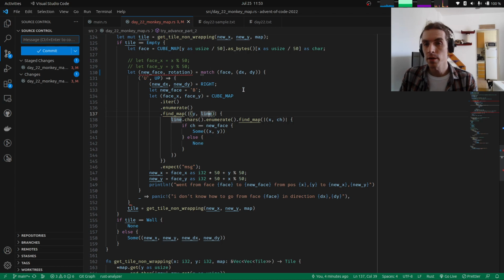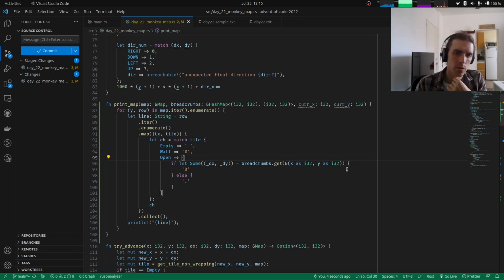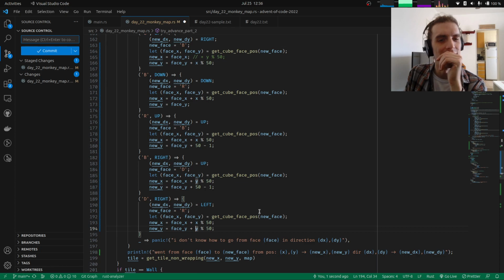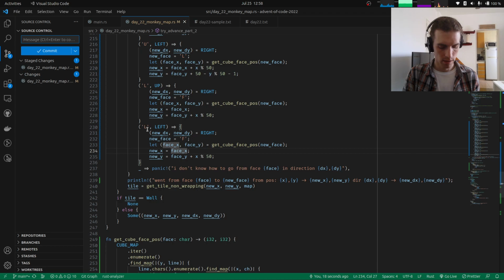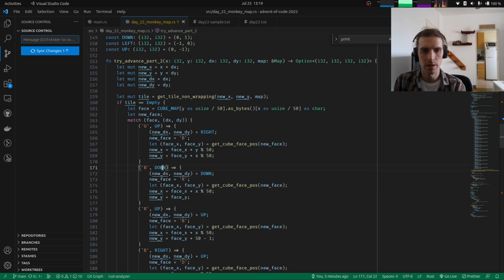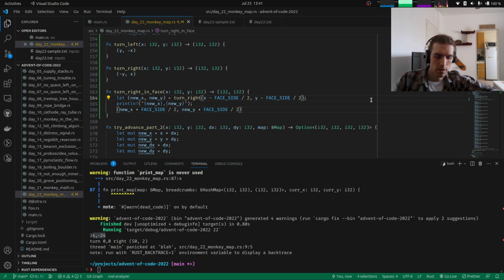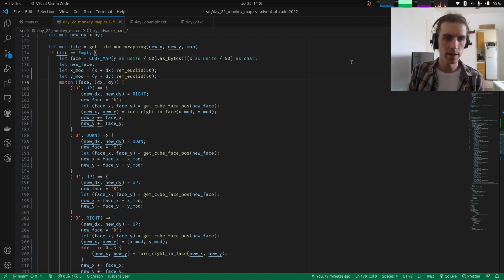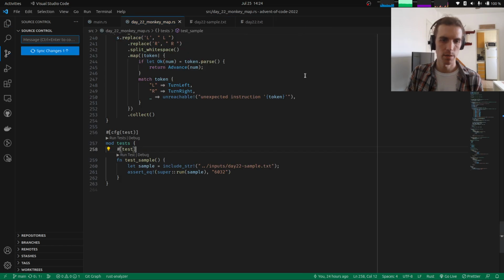Finally solved maddening 3D cube puzzle — Advent of Code 2022 day 22 part 2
Session 2 of 2 for the solution for part 2 of the 22nd day of Advent of Code 2022.

I'm so glad for having been able to solve this problem. It was quite intimidating :)

Chapters:
0:00 Getting back to this problem
6:33 Learning something new about Rust
9:44 Printing the map with the walked path
24:01 Implementing logic for the 2nd face transition
32:52 Going through all other face transitions one by one
1:16:48 First successful run and getting the star!
1:18:38 Trying to find a common pattern
1:38:05 Trouble rotating points inside a cube face
1:55:32 Finding the common pattern
2:09:36 Satisfying  refactor of huge match statement
2:12:34 General logic for all face transitions
2:19:06 Wrapping up